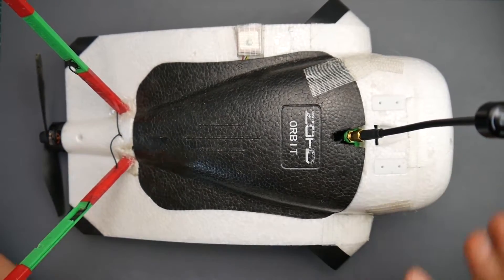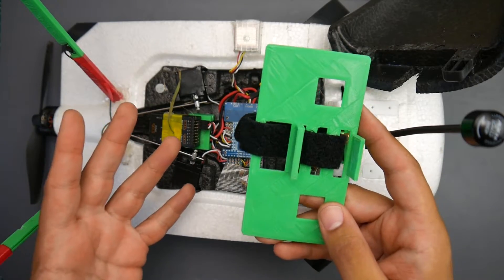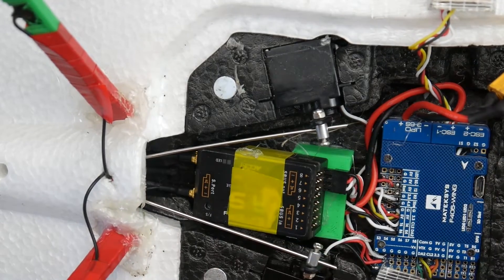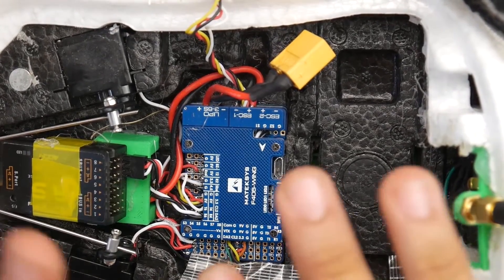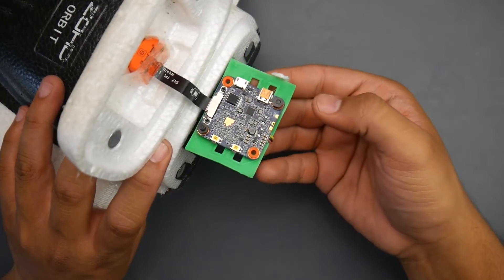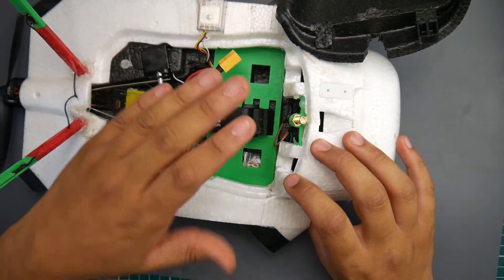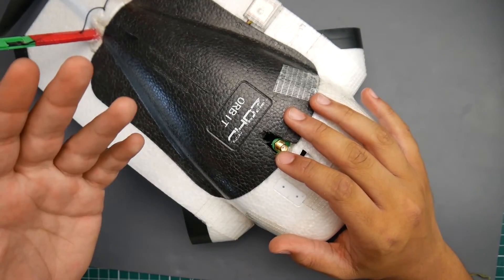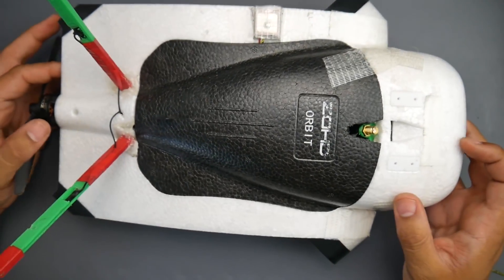Best Budget Long Range FPV Wing // High Efficiency Setup Update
Zohd Orbit Long Range

25km Range on these awesome VTX's

ID:  dj2938hd298hflahsknckdfhsidufh9398